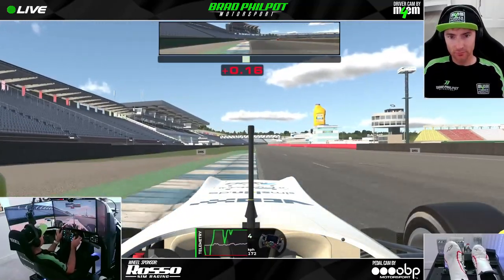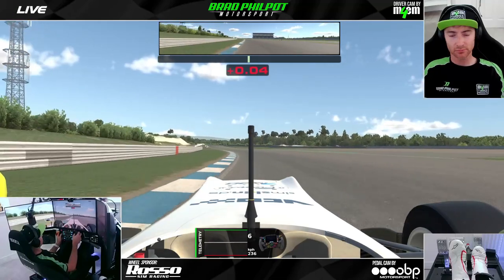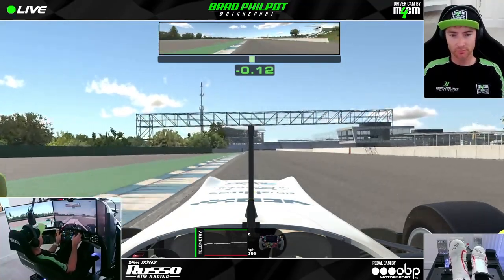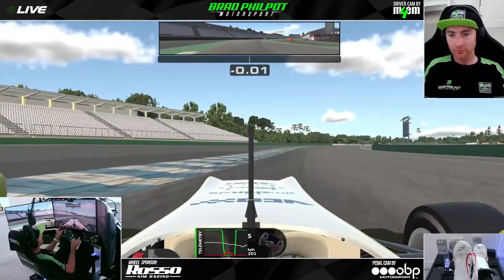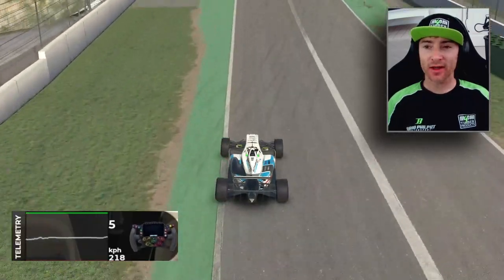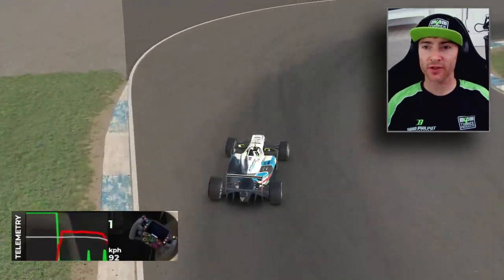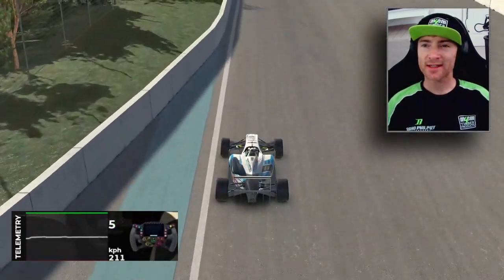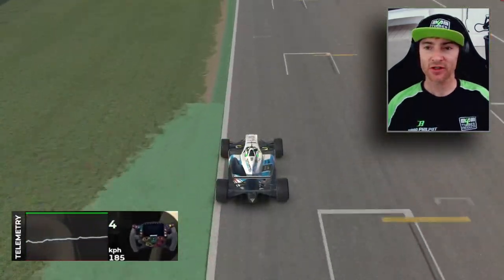Track Guide | Hockenheim GP | iRacing F3 Fixed Setup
This is a detailed track guide for the new Hockenheim GP circuit on @iRacingOfficial  in the F3 fixed setup series from a 6k+ iRated driver. [Laptime featured: 1m32.333]

The laps shown in this tutorial are set at the correct circuit conditions (time of day, temperatures etc.) as the official series.

Equipment:
Pedals - OBP Pro Race V2 Hydraulic
Wheelbase - Simicube 2 Pro
Wheel - Cube Controls Formula Pro
Frame - Sim Lab P1-X
Screens - 4 x 165hz MSI curved 27" monitors
PC - 5950X Processor, GeForce 3080